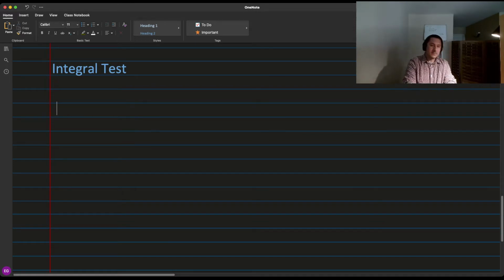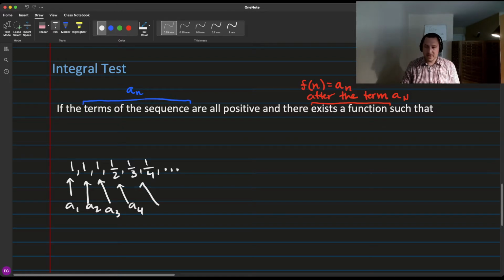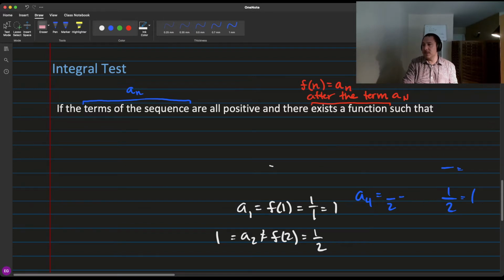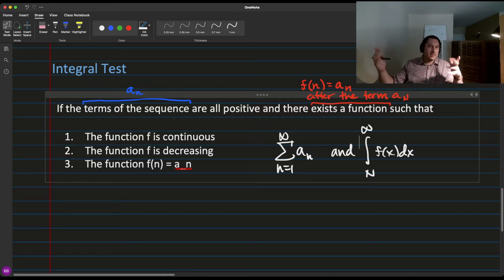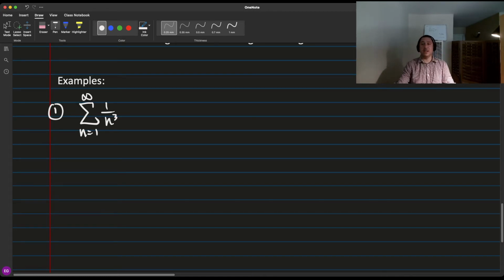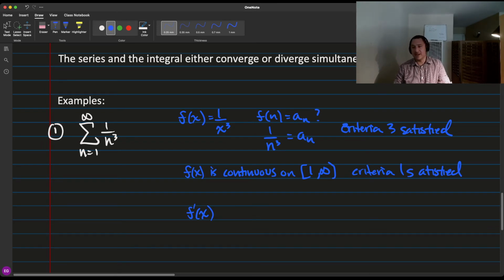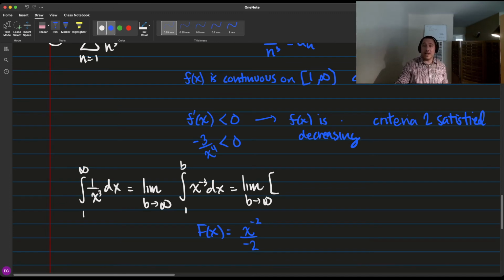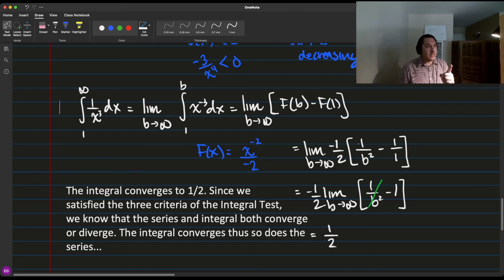5-3 Divergence and Integral Tests part 2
Divergence and integral tests.